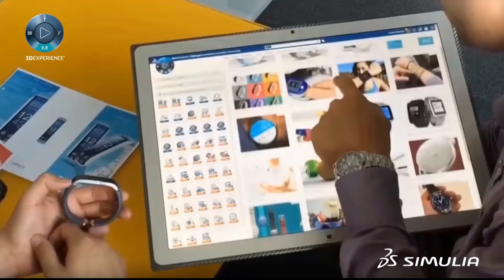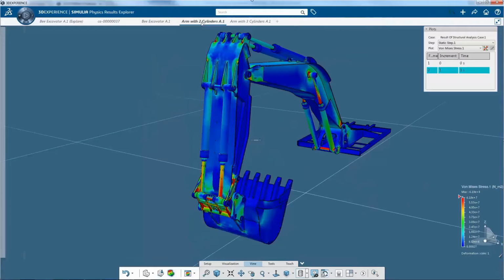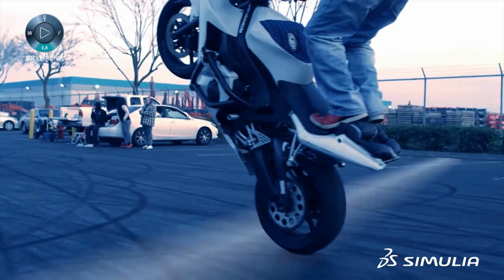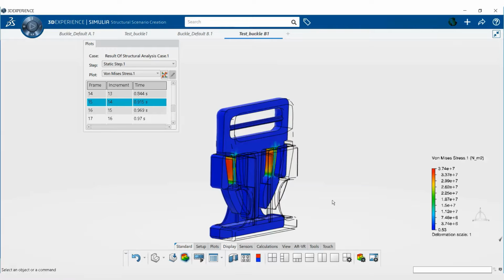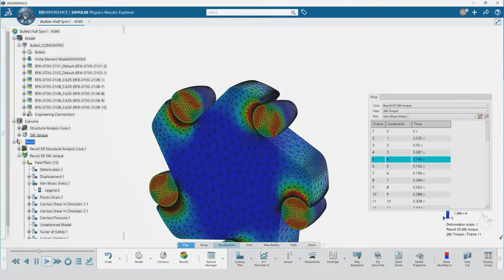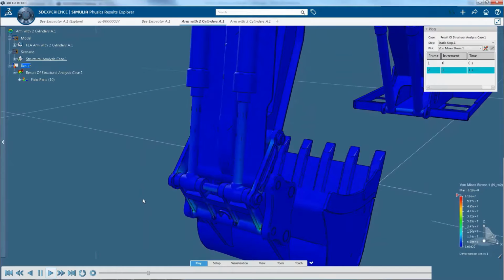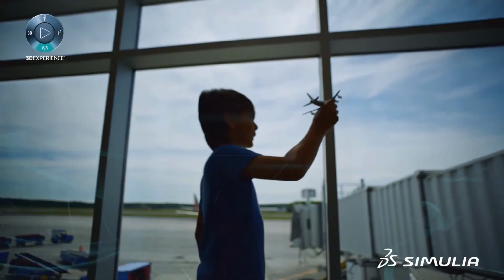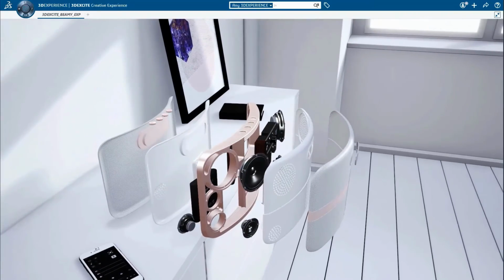3DEXPERIENCE Works - Erster Einblick Structural Performance Engineer (Struktursimulation)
Bewerten Sie die strukturelle Perfomance von Produkten in nichtlinearen statischen und dynamischen Umgebungen für fundierte technische Entscheidungen.